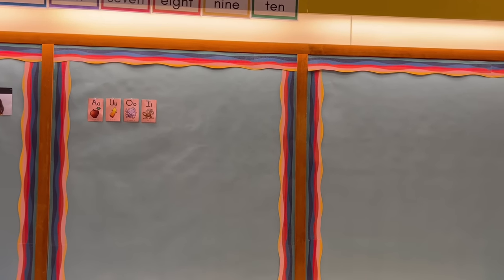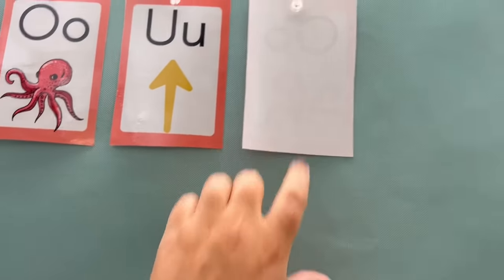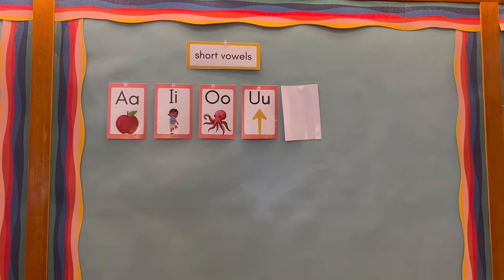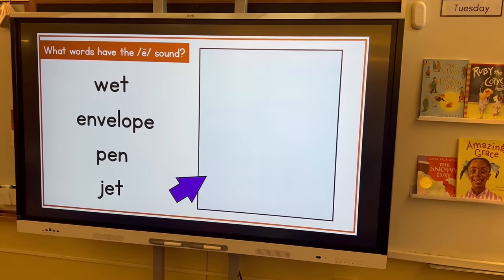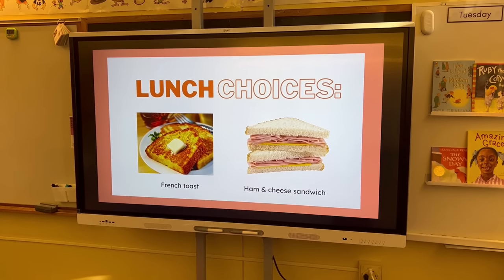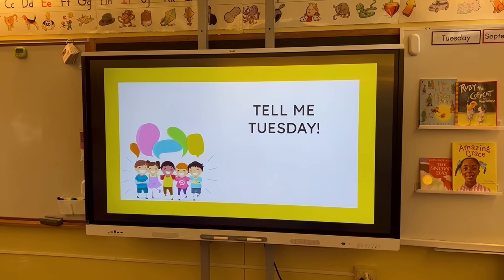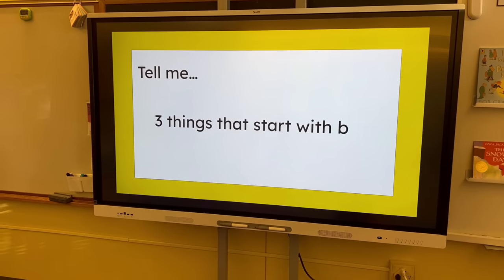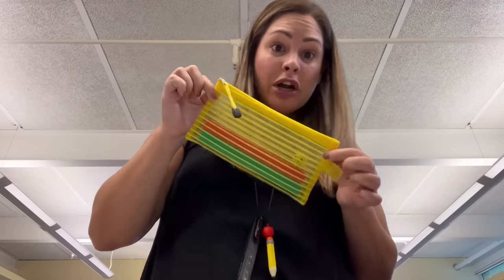How I Run Morning Meeting in Our 1st Grade Class // Genre Study & Teaching Realistic Fiction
Here is what our morning meeting is like in my first grade classroom! I also talk about how we are introducing realistic fiction and more! Just press play to watch :) Enjoy!

Happy teaching,
Susan Jones